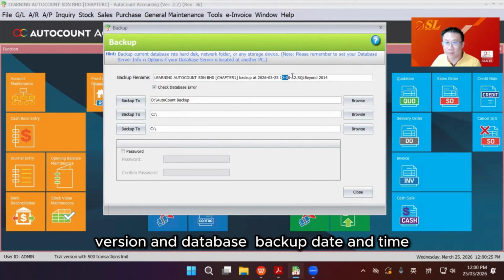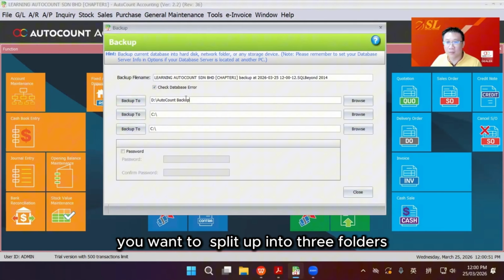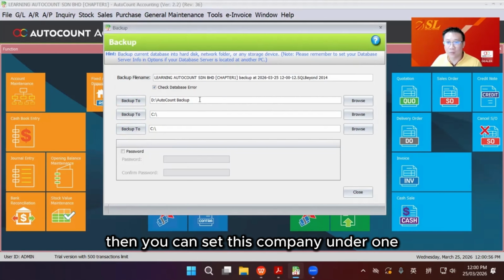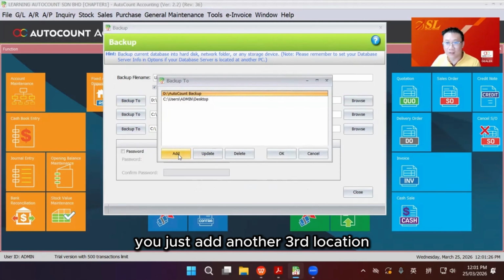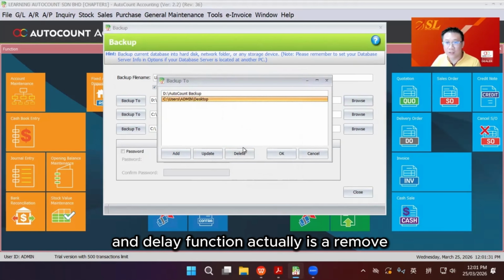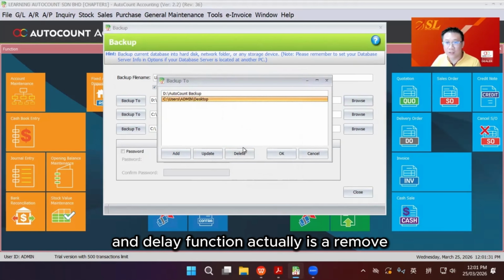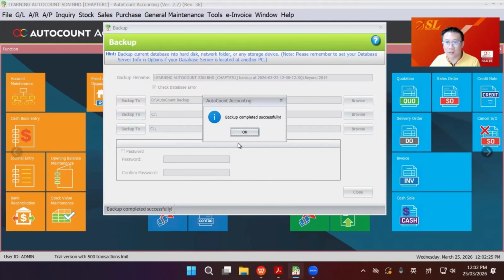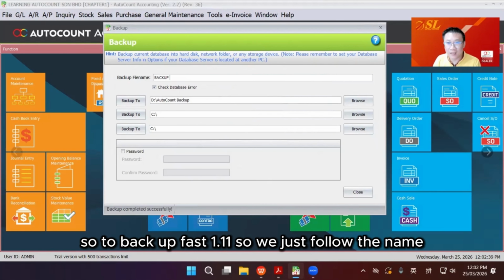No Backup = Big Risk! AutoCount Backup Step-by-Step Guide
In this tutorial, you will learn:

✅ What an AutoCount Database Backup is.
✅ Why regular backups are essential.
✅ How to execute an AutoCount Backup.
✅ Where backup files should be stored.
✅ The difference between local and external backups.
✅ How to establish safer backup habits.
✅ How to restore data using a backup file.
✅ Common backup errors and how to fix them.
✅ Practical tips for AutoCount data security.

Whether you are just starting with AutoCount or have been managing accounting data for years, mastering the correct backup method is a vital skill that every user must possess.

Don't wait for a system crash to realize the value of your data. Learn how to secure your business assets today.